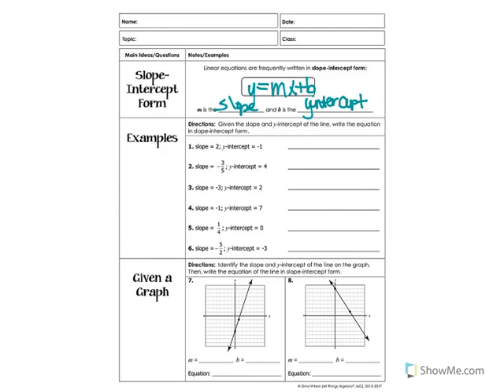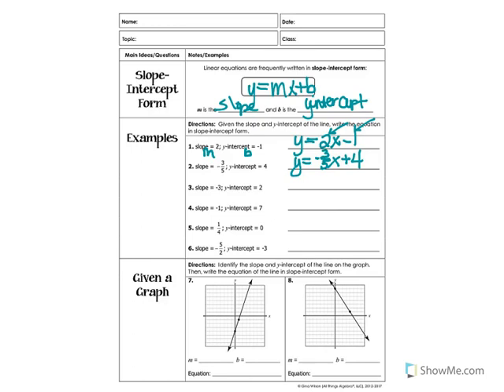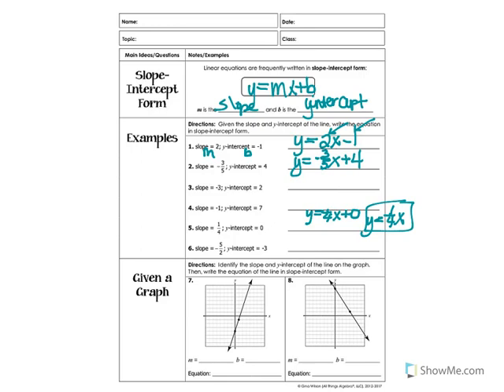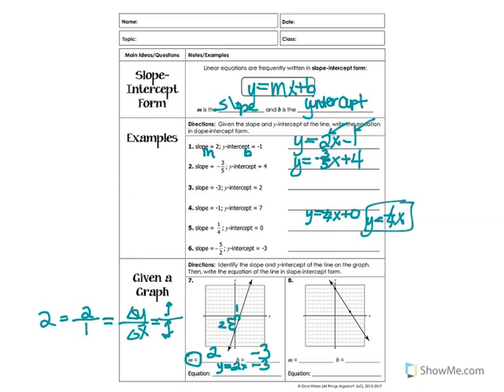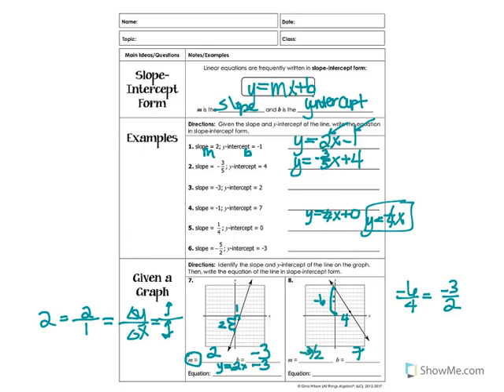A.4.2A: Slope Intercept Form